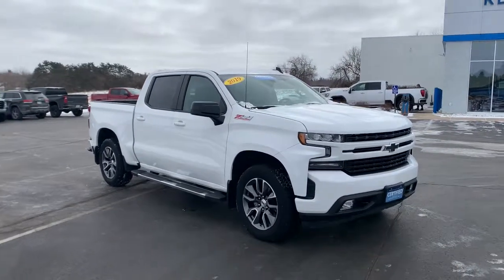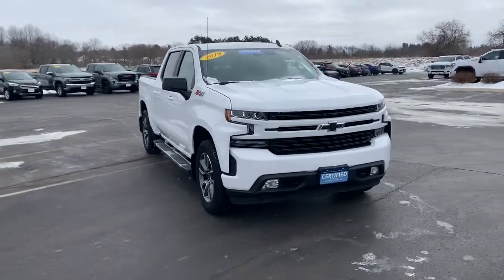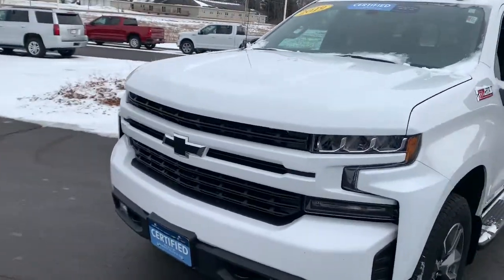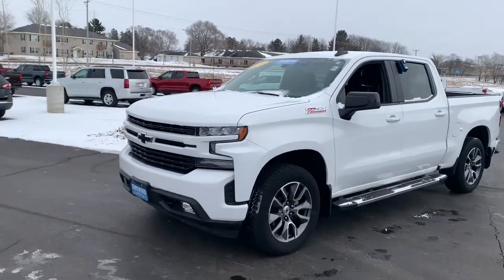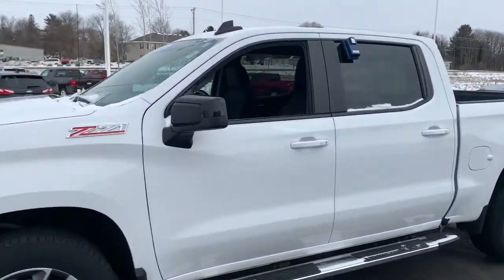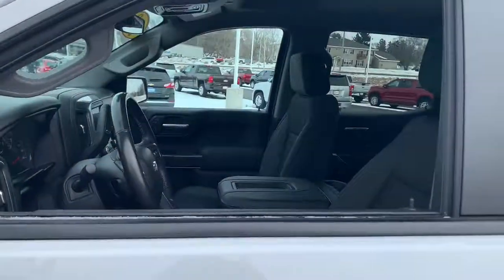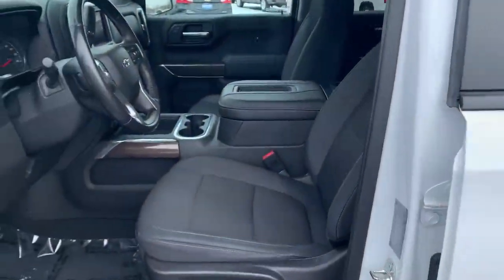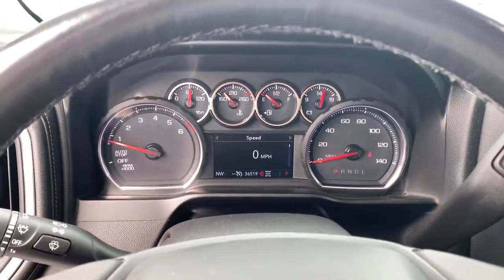2019 Chevrolet Silverado 1500 Clintonville, Shawano, New London, Appleton, Green Bay, WI 14053-1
Summit White Used 2019 Chevrolet Silverado 1500 available in Clintonville, Wisconsin at Klein Chevrolet. Servicing the Shawano, New London, Appleton, Green Bay, WI area.
2019 Chevrolet Silverado 1500 RST - Stock#: 14053-1 - VIN#: 3GCUYEED1KG255404

Klein Chevrolet
111 W. Madison St

Recent Arrival! *Heated Seats, Backup Camera, Bluetooth Hands-Free, EcoTec3 5.3L V8, 10-Way Power Driver Seat w/Lumbar, All-Star Edition, All-Star Edition w/PCH, Bed Protection Package, Chevytec Spray-On Black Bedliner, Cloth Rear Seat w/Storage Package, Convenience Package, Convenience Package II, Convenience Package w/Buckets Seats, Front Bucket Seats, Heated Steering Wheel, Hill Descent Control, Hitch Guidance, LED Cargo Area Lighting, Preferred Equipment Group 1SP, Remote Vehicle Starter System, Trailering Package, Universal Home Remote, Wheels: 20 x 9 Painted Aluminum, Z71 Off-Road & Protection Package, Z71 Off-Road Package.brbrSummit White 2019 Chevrolet Silverado 1500 RST 4WD 4D Crew Cab EcoTec3 5.3L V8 16/22 City/Highway MPG Certified.brbrChevrolet Certified Pre-Owned Details: *brbr  * Warranty Deductible: $0br  * Vehicle Historybr  * Roadside Assistancebr  * 172 Point Inspectionbr  * 24 months/24,000 miles (whichever comes first) CPO Scheduled Maintenance Plan and 3 days/150 miles (whichever comes first) Vehicle Exchange Program. SiriusXM 3-month trial subscription.br  * Powertrain Limited Warranty: 72 Month/100,000 Mile (whichever comes first) from original in-service datebr  * Transferable Warrantybr  * Limited Warranty: 12 Month/12,000 Mile (whichever comes first) from certified purchase datebrbrbrBuy from the highest rated dealership in Northeast Wisconsin. Google rating of 4.5!!! Our non-commissioned sales staff members are paid to find you the right vehicle at the right price.
All-Star Edition,All-Star Edition w/PCH,Bed Protection Package,Cloth Rear Seat w/Storage Package,Convenience Package,Convenience Package II,Convenience Package w/Buckets Seats,Preferred Equipment Group 1SP,Trailering Package,Z71 Off-Road & Protection Package,Z71 Off-Road Package,2 USB Ports (First Row),6-Speaker Audio System,AM/FM radio: SiriusXM,HD Radio,Premium audio system: Chevrolet Infotainment System 3,Premium Bose 7-Speaker Sound System,Radio data system,Radio: Chevrolet Infotainment 3 Plus System,Radio: Chevrolet Infotainment 3 System,Rear Dual USB Charging-Only Ports,SiriusXM Radio,Air Conditioning,Dual-Zone Automatic Climate Control,Electric Rear-Window Defogger,Rear window defroster,Single-Zone Manual/Semi-Automatic Air Conditioning,120-Volt Bed Mounted Power Outlet,120-Volt Instrument Panel Power Outlet,12-Volt Rear Auxiliary Power Outlet,4-Way Manual Driver Seat Adjuster,Bluetooth For Phone,Power Front Windows w/Driver Express Up/Down,Power Front Windows w/Passenger Express Down,Power Rear Windows w/Express Down,Power steering,Power windows,Remote keyless entry,Remote Vehicle Starter System,Steering wheel mounted audio controls,Universal Home Remote,Heavy Duty Suspension,Manual Tilt Wheel Steering Column,Manual Tilt/Telescoping Steering Column,Off-Road Suspension,Speed-sensing steering,Traction control,4-Wheel Disc Brakes,ABS brakes,Dual front impact airbags,Dual front side impact airbags,Electrical Lock Control Steering Column,Front anti-roll bar,Front wheel independent suspension,Keyless Open & Start,Low tire pressure warning,Occupant sensing airbag,Overhead airbag,Power Door Locks,Brake assist,Electronic Stability Control,Hill Descent Control,Rear Vision Camera,Delay-off headlights,Front fog lights,Fully automatic headlights,Panic alarm,Security system,Theft Deterrent System (Unauthorized Entry),Electronic Cruise Control,Speed control,Heavy-Duty Rear Locking Differential,Auxiliary External Transmission Oil Cooler,External Engine Oil Cooler,High Capacity Air Filter,Body Color Grille,Bumpers: body-color,Chevytec Spray-On Black Bedliner,Dual Exhaust w/Polished Outlets,Front LED Fog Lamps,Front License Plate Kit,Heated door mirrors,High Gloss Black Mirror Caps,Hitch Guidance,LED Cargo Area Lighting,Molded Black Splash Guards (LPO),Power door mirrors,Rear step bumper,Rear Wheelhouse Liners,2 USB Ports,4.2 Diagonal Color Display Driver Info Center,All-Weather Floor Liner (LPO) (AAK),Apple CarPlay/Android Auto,Color-Keyed Carpeting Floor Covering,Driver door bin,Driver vanity mirror,Floor Mounted Console,Front reading lights,Front Rubberized Vinyl Floor Mats,HD Rear Vision Camera,Heated Steering Wheel,Illuminated entry,Overhead console,Passenger vanity mirror,Rear reading lights,Rear Rubberized-Vinyl Floor Mats,Tilt steering wheel,Tr